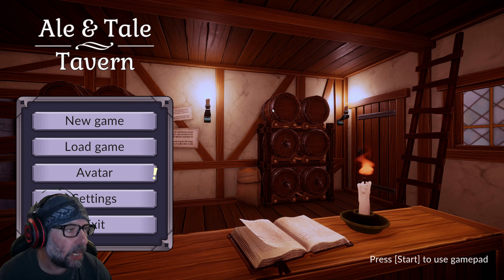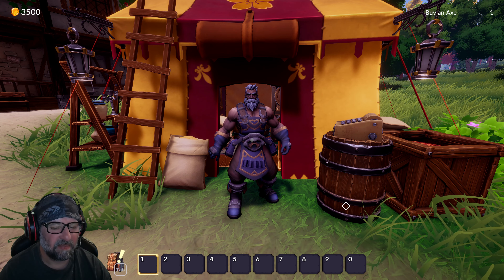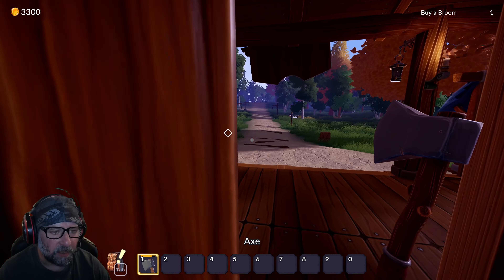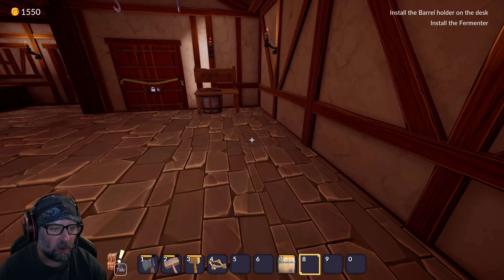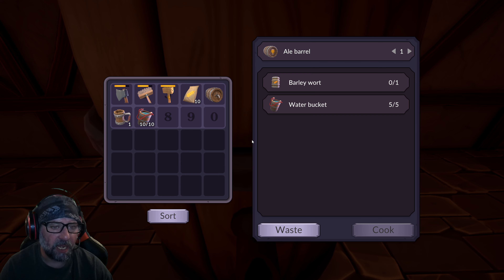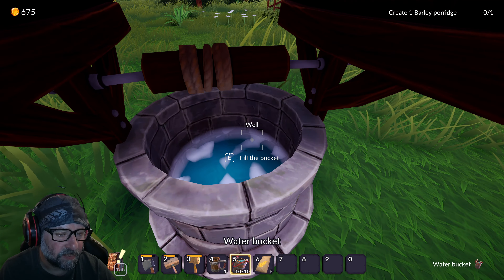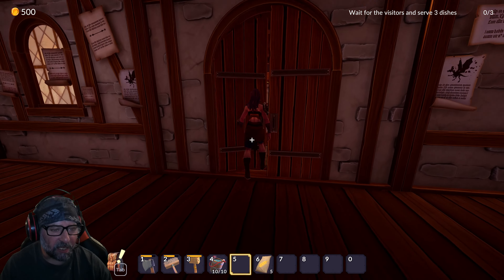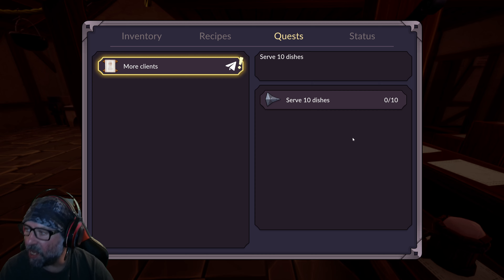Ale & Tale Tavern First Look Gameplay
Get ready for a thrilling mix of genres: a cooperative, first-person, open-world fantasy tavern simulator, action, fishing, hunting, exploration, and completing fun and diverse quests. And, of course, COOKING! Play with friends, feed and quench the thirst of the entire world!

If you enjoy watching, remember that likes, shares, and subs are a great way of helping the channel out!